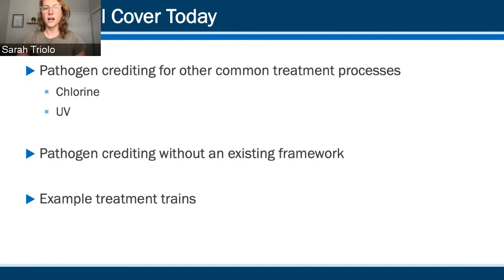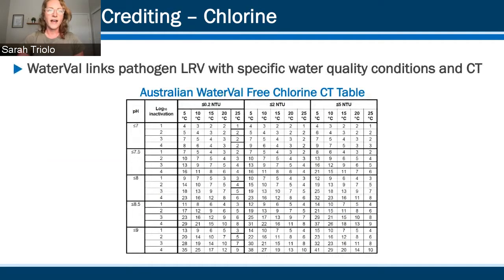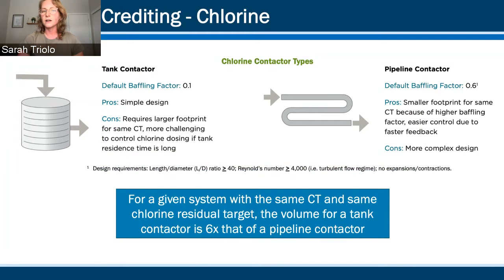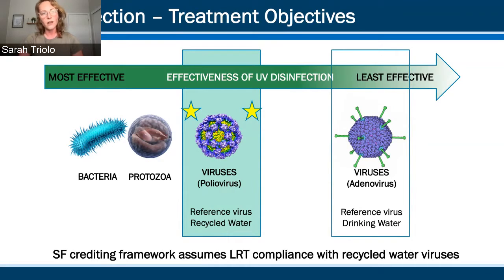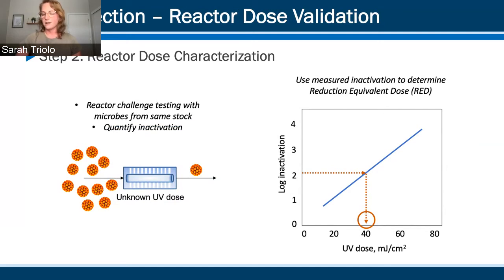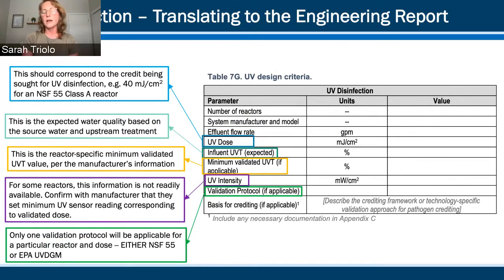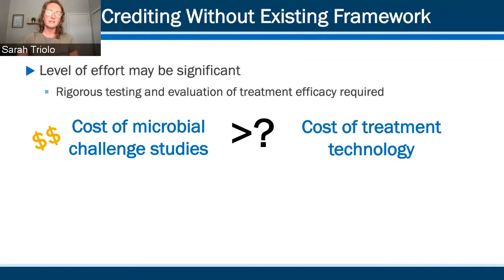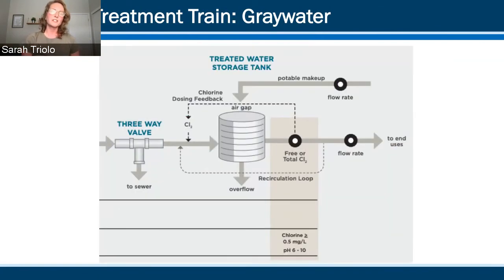Part 2: Decoding the Log Reduction Targets and Pathogen Crediting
Presented by the SFPUC and SFDPH, Water Reuse Wednesdays are opportunities to tune in for key updates and technical guidance on implementing an onsite water reuse system in San Francisco. Developers, vendors, design engineers, architects, and others are welcome!